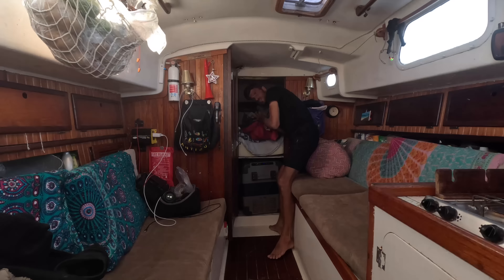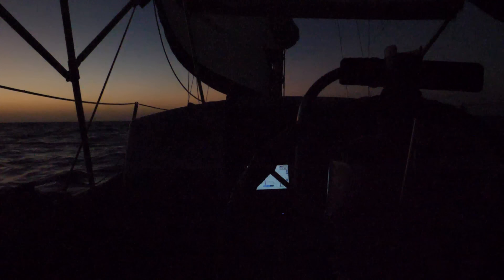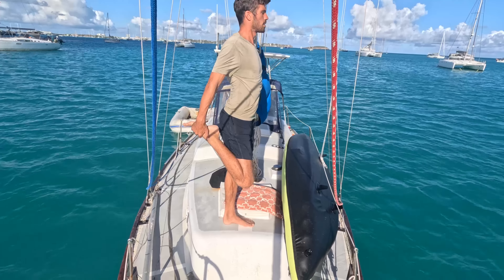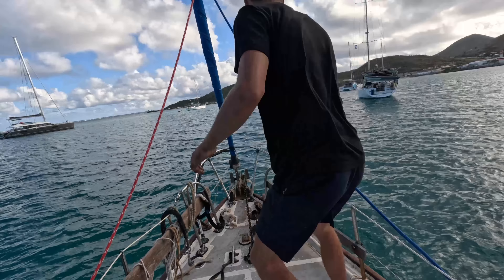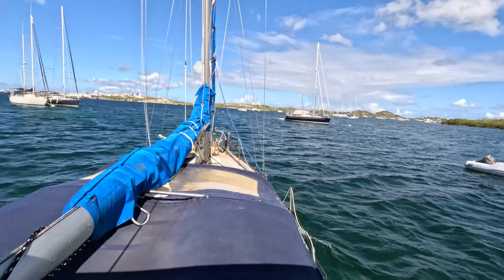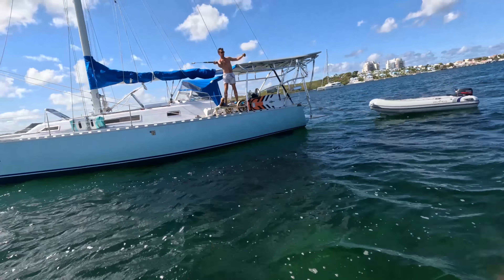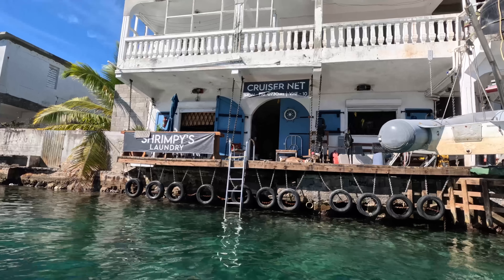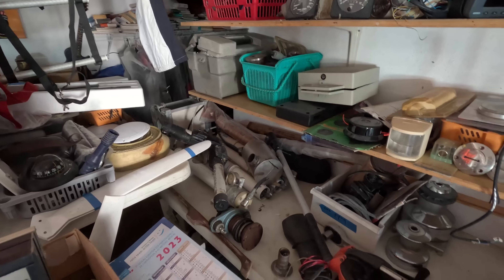Do I Sleep on an Overnight Sail? Antigua to st. Martin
Before buying a boat, I crewed across the Pacific Ocean on a variety of different boats for the duration of about a year. I then thought I knew enough about boats, but really, I didn't. Looking back at these solo sail experiences, before setting off on long solo voyages, it would have probably been better to first get some more boat ownership experience close to shore. Which would be my advice to you. Nevertheless, I hope you learn something from the struggles I had to go through in these videos, in my learning process of becoming a comfortable boat owner

Let Amazon pay me when you shop (FREE TO YOU)

365 days I crewed on sailboats from San Diego, USA all the way down to Panama, stopping in Mexico and Costa Rica. After Panama crossing the Pacific Ocean to New Zealand stopping at islands like the Marquesas Islands, French Polynesia, Tonga and Fiji

45 days I traveled through New Zealand from the Northernmost point to the Southernmost point, then

100 days I traveled by motorbike through Vietnam, Laos and Cambodia, then

365 days I traveled in my self-built campervan from Kyrgyzstan to Tajikistan, Uzbekistan, Kazakhstan and Turkmenistan, then

365 days I traveled with this van through Iran and Pakistan, then

180 days I built an off-grid log cabin in the woods in Spain, then

180 days I restored an old sailboat in Guatemala, then

180 days I traveled with this sailboat from Guatemala to Honduras, Cuba, Jamaica, Bahamas, Turks and Caicos and the Dominican Republic

Currently I am boatlife while being a solosailing doing